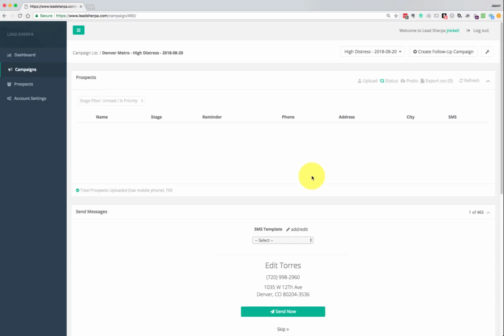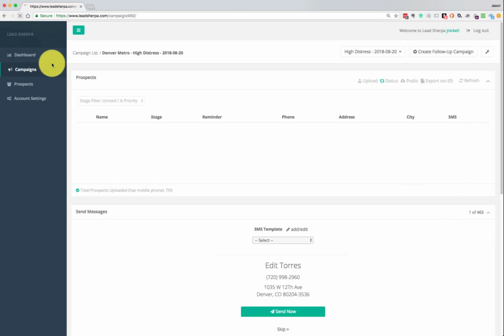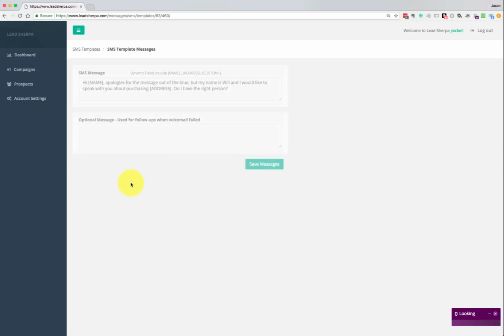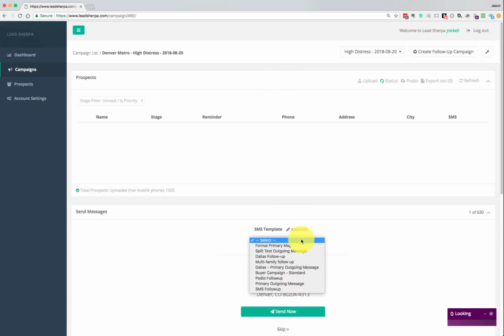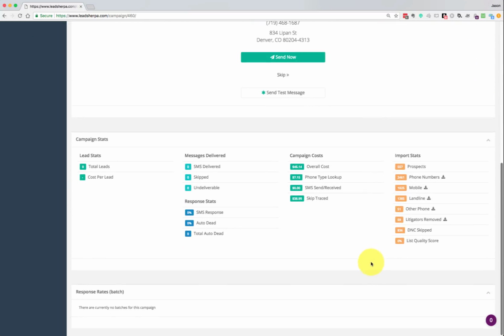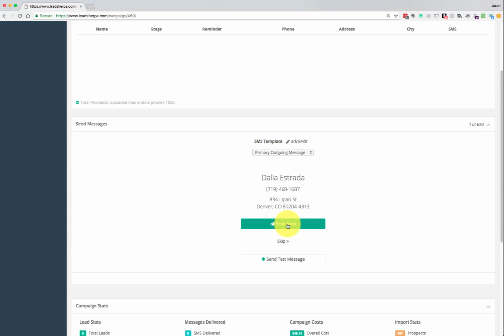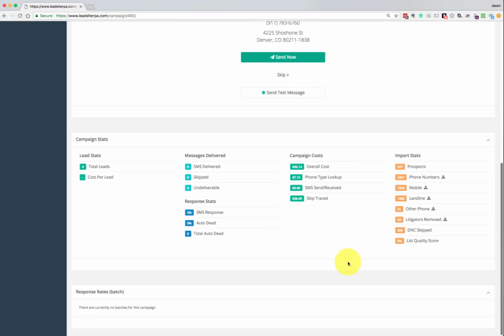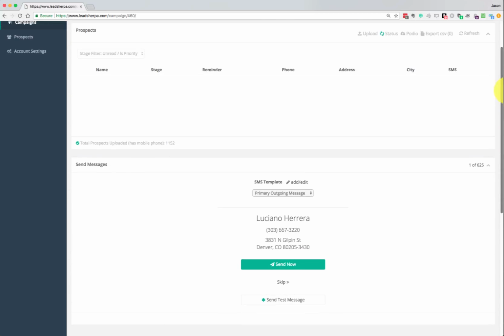02. Getting Started: Send Messages